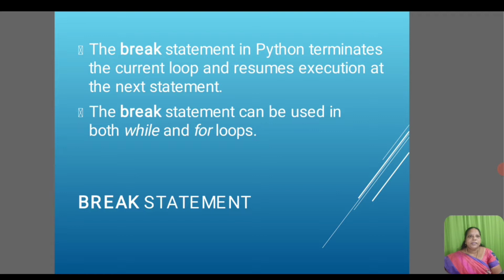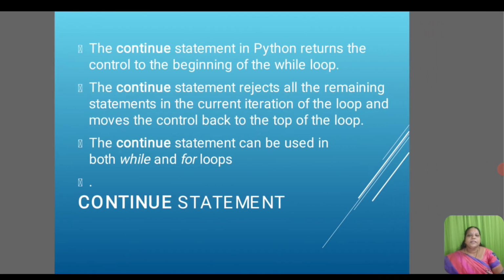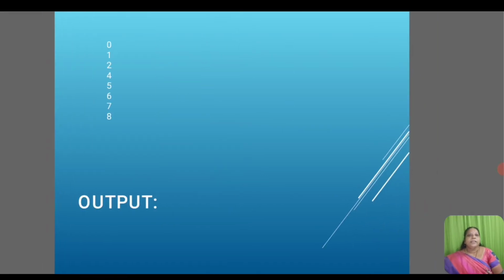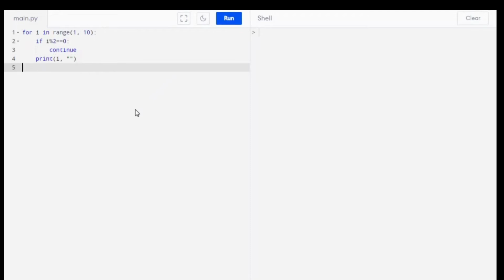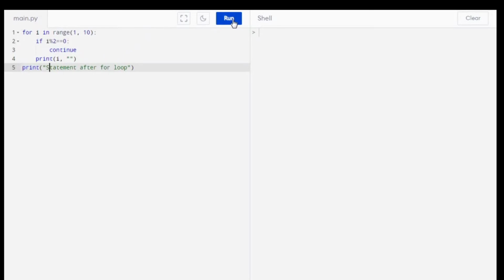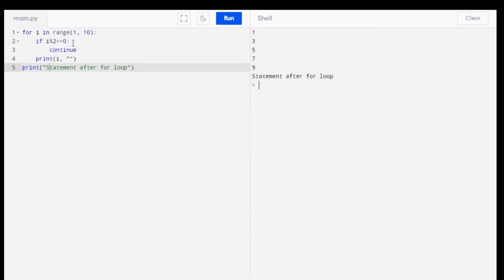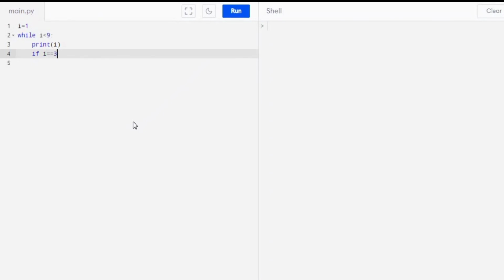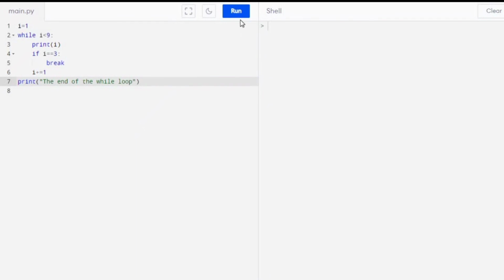Differences between Break & Continue in Python Programming